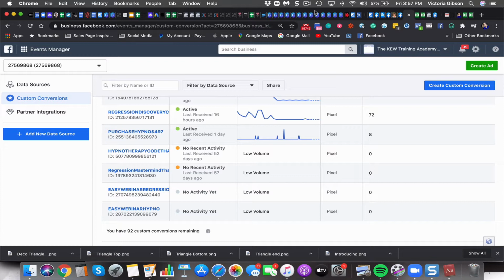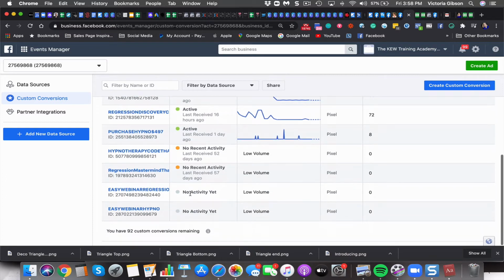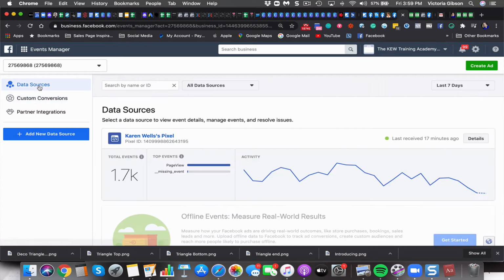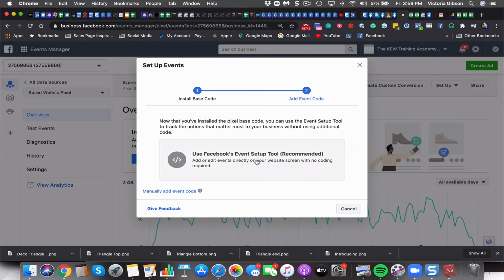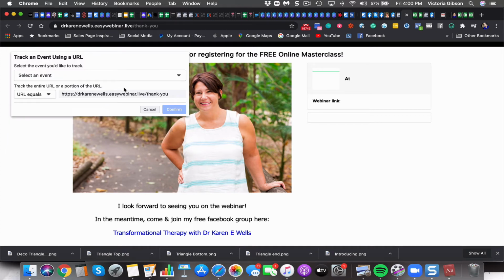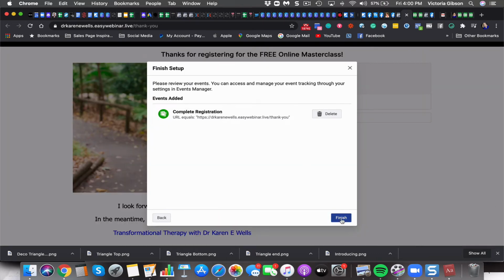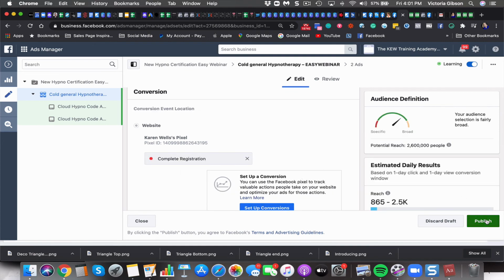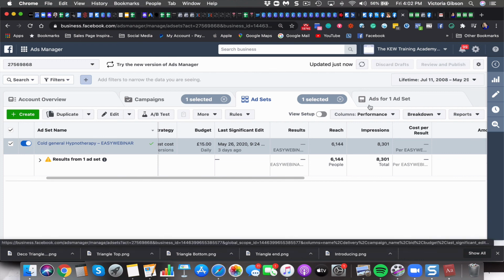How To Set Up Standard Events For Facebook Ads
Here’s what to do if your Custom Conversions aren’t working for Everwebinar or Easy Webinar